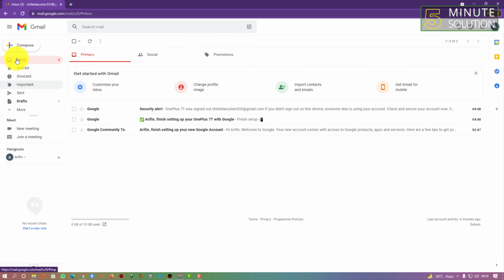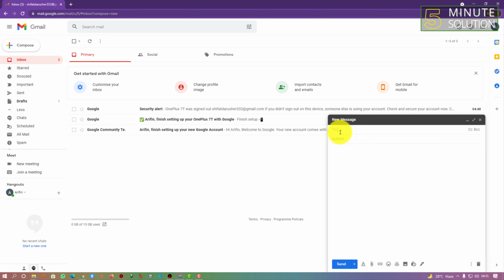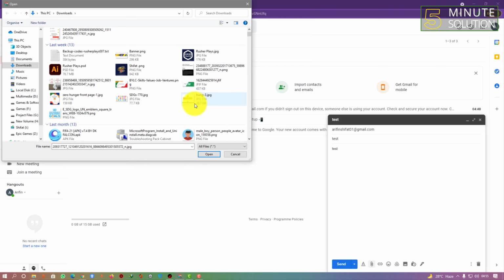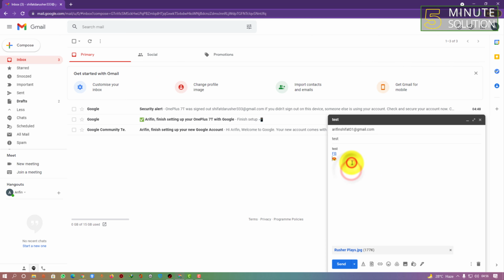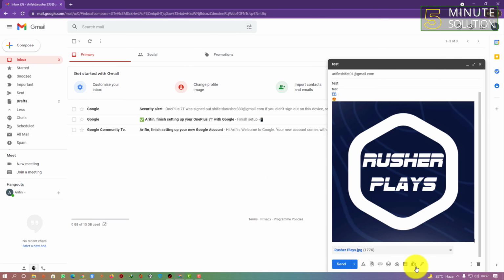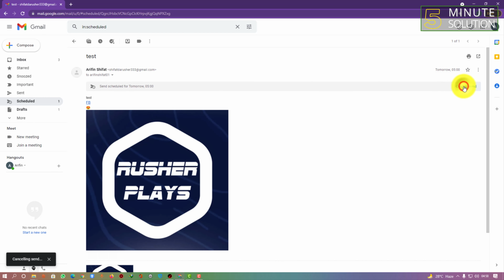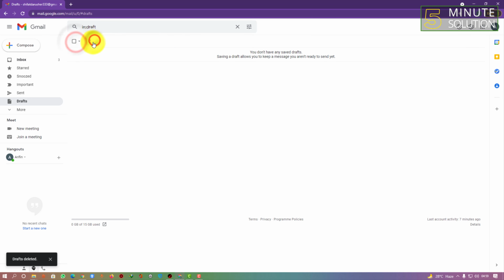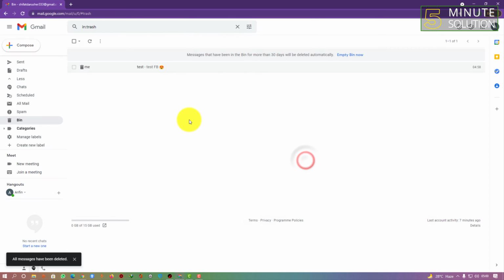How to use Gmail for beginners 2024 | Gmail user guide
Click Create account.
The sign-up form will appear. ...
Next, enter your phone number to verify your account. ...
You will receive a text message from Google with a verification code. ...
Next, you will see a form to enter some of your personal information, like your name and birthday.

How do you teach a beginner email using Gmail?
1. Create and send email
1.1 Create and send email. Open Gmail. ...
1.2 See new email. Unread email are bold. ...
1.3 Reply to email. ...
1.4 Change recipients or subjects. ...
1.5 Save and print attachments. ...
1.6 Email without an internet connection. ...
1.7 Turn your vacation responder on or off.